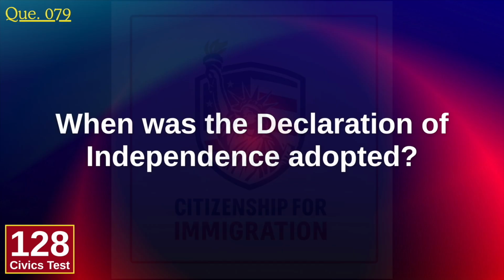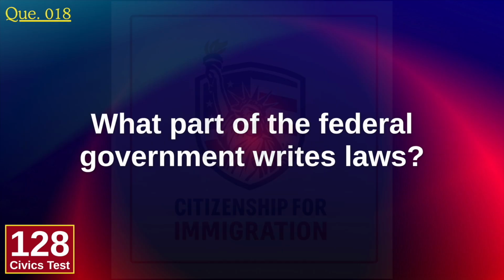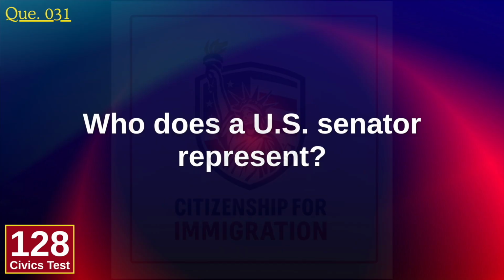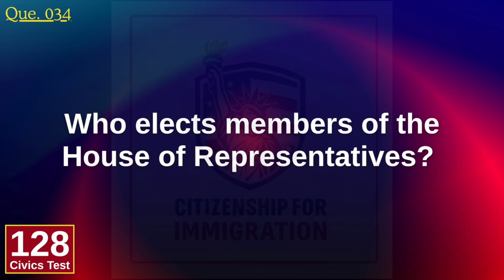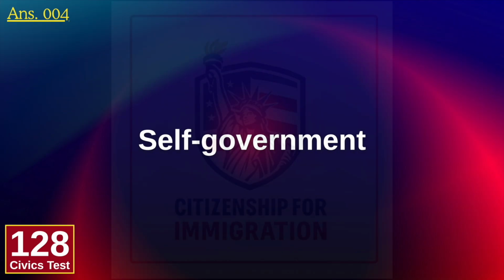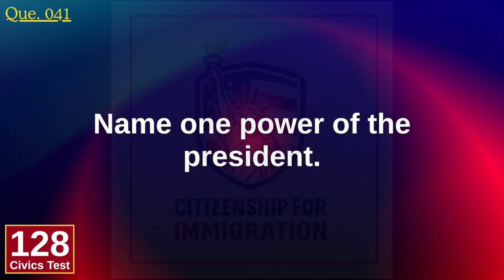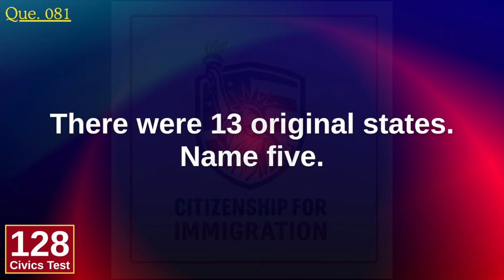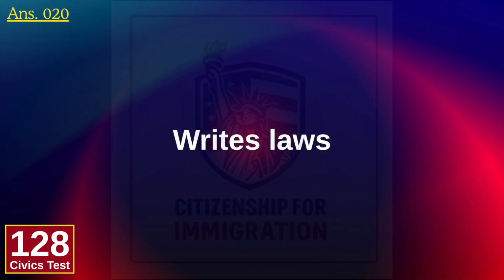USCIS 128 Civics Questions and SIMPLE Answers Repeat 2X | 2026 Civics Test US Citizenship